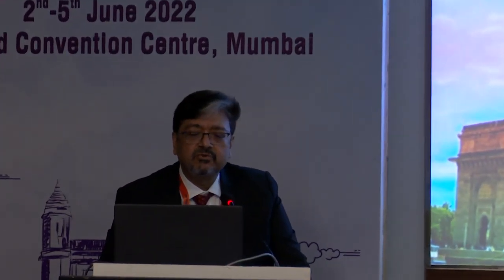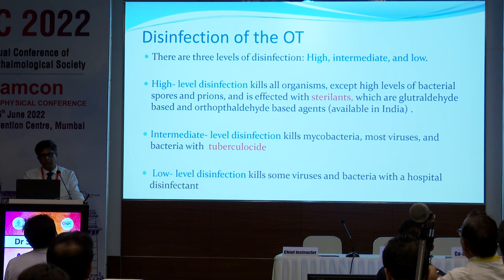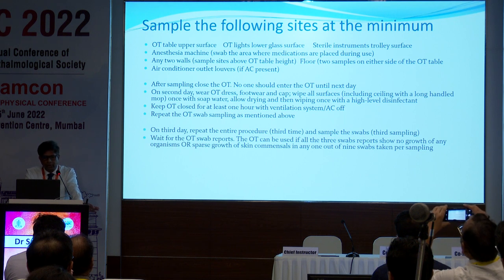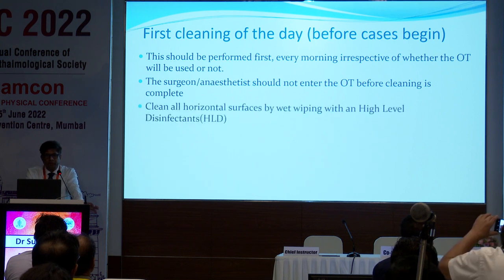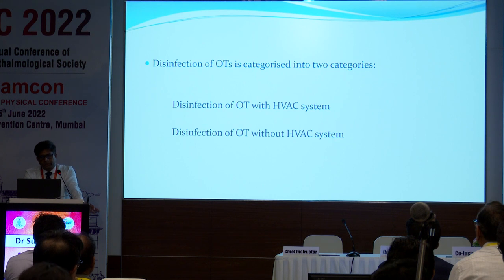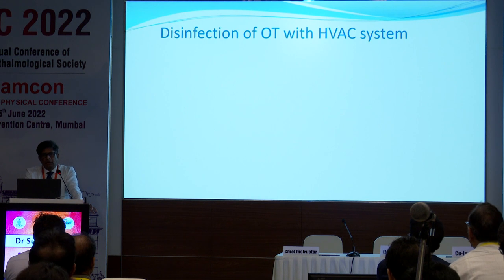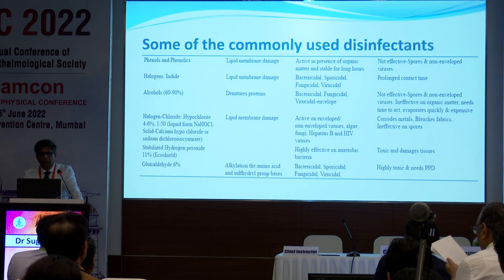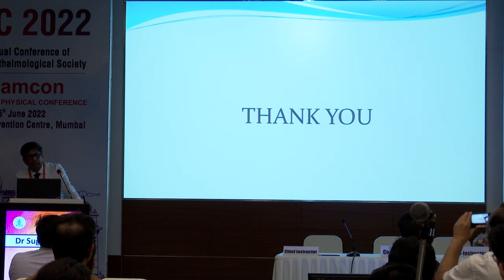AIOC2022 IC303 Topic DR SUGATO PAUL OT ENVIRONMENT PREPARATION CLEANING AND FUMIGATION